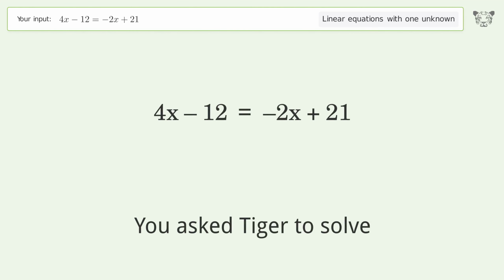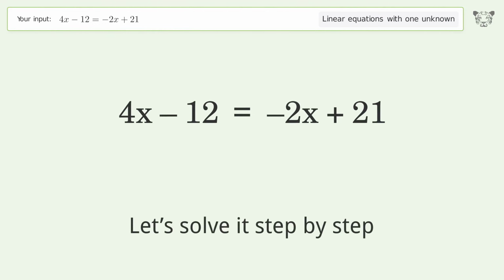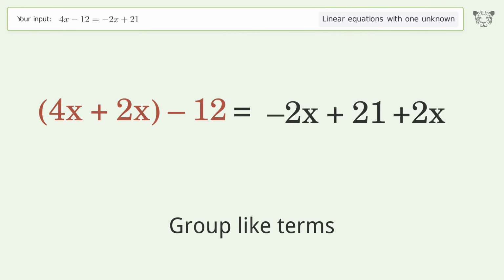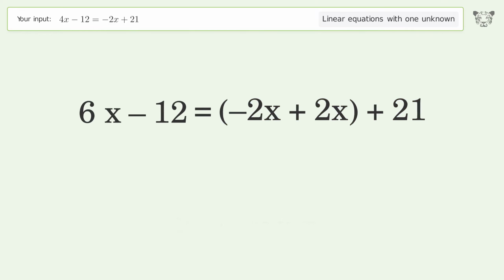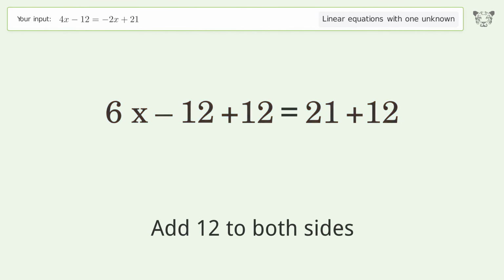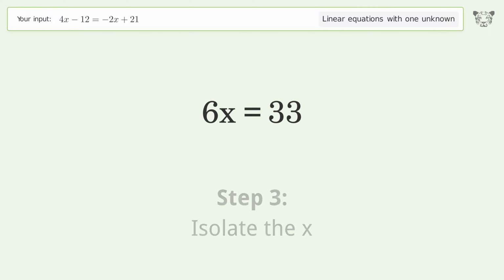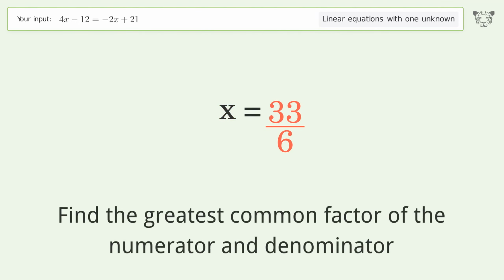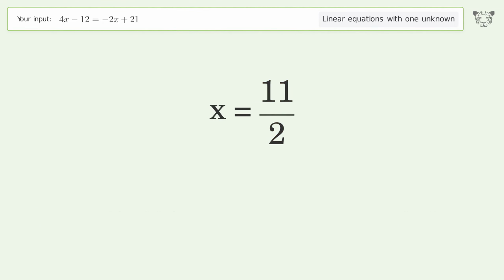Linear equation with one unknown: Solve 4x-12=-2x+21 step-by-step solution